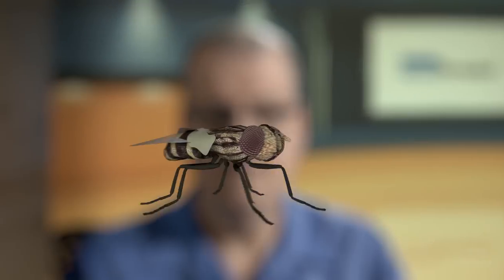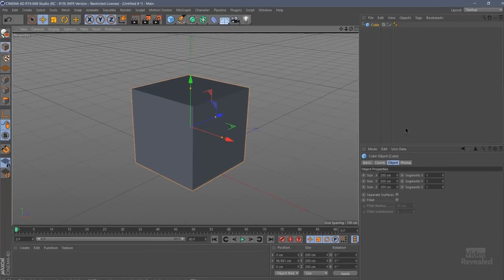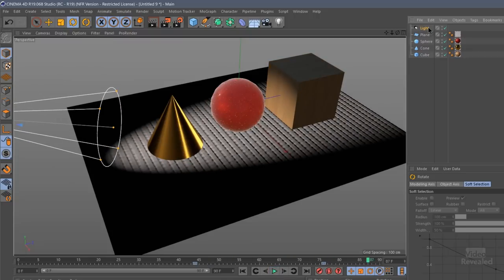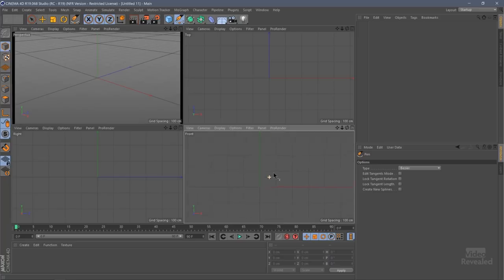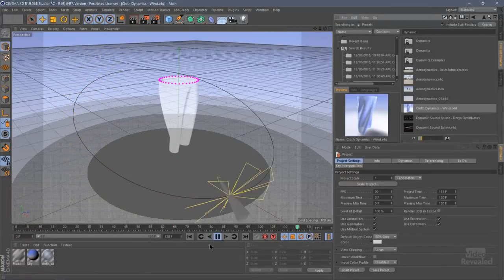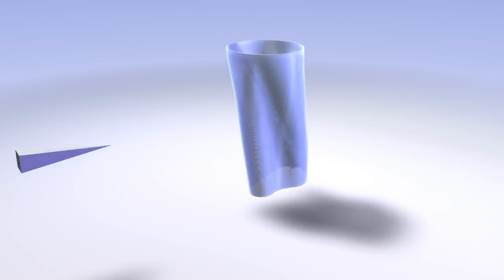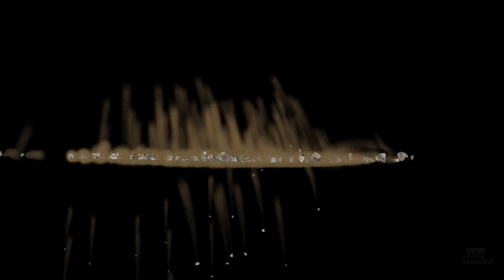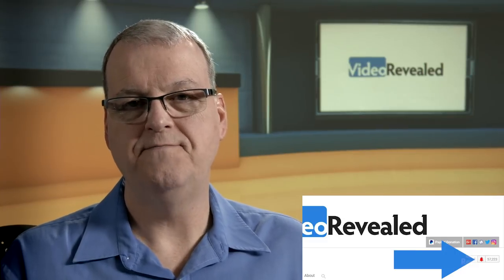Exploring 3D software with Cinema 4D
QUESTIONS?

THANKS!